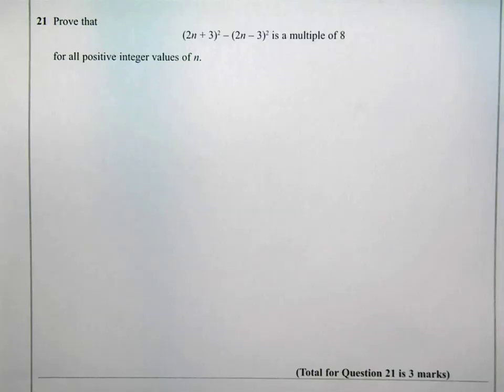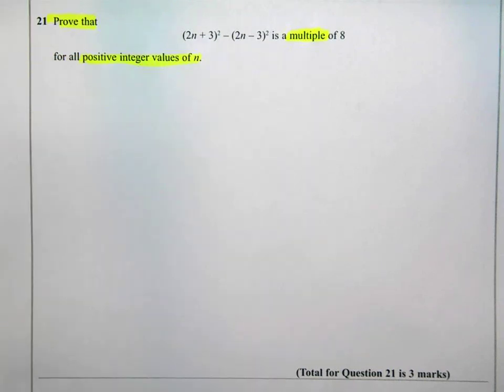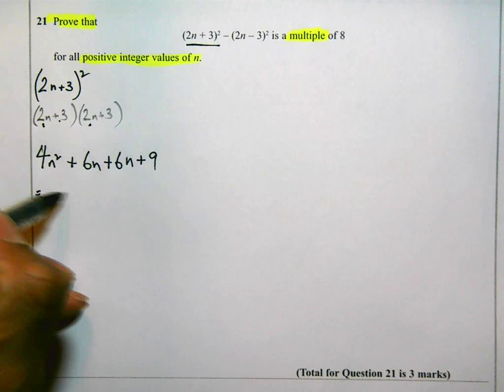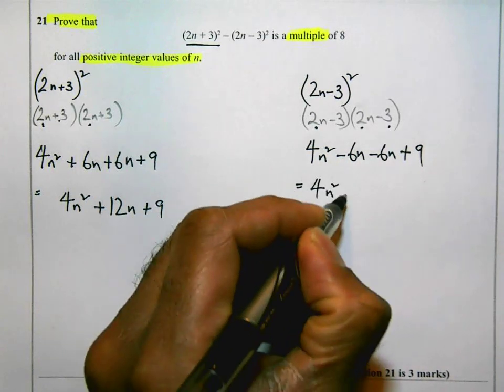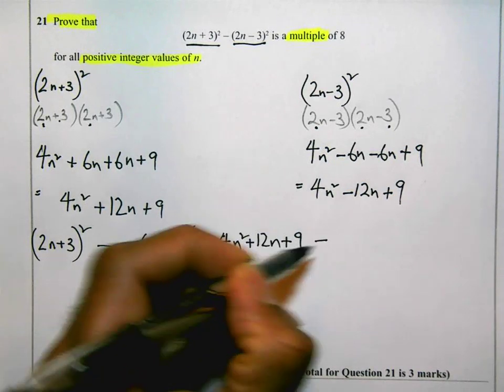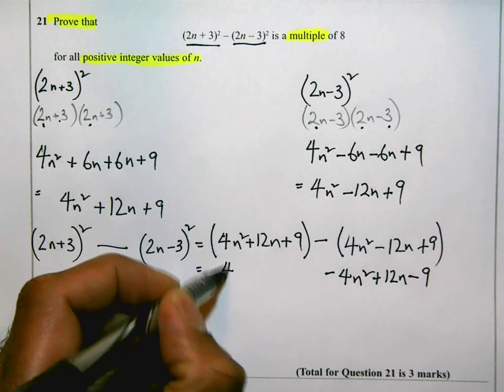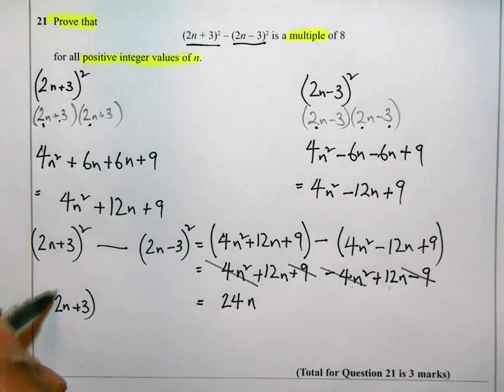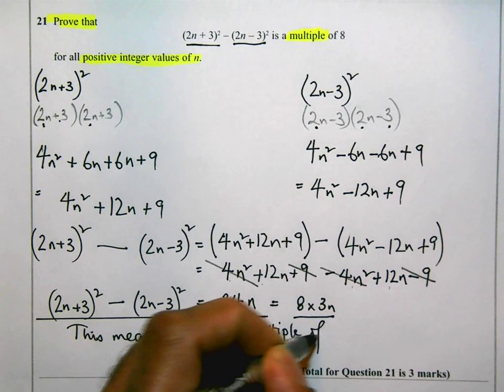Q21_June 2012_Higher_P2